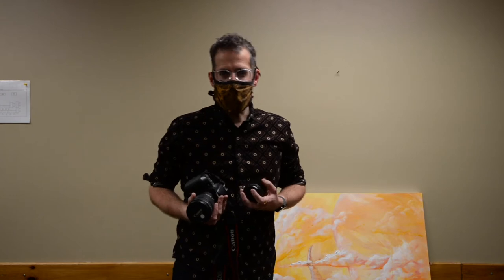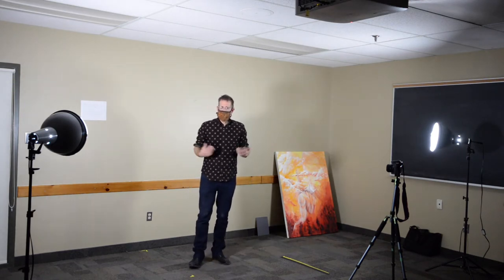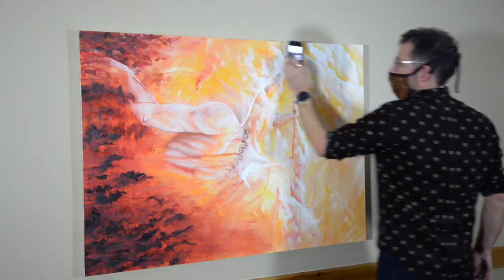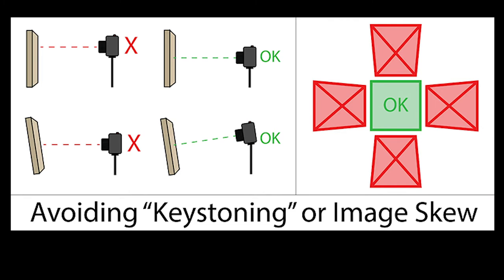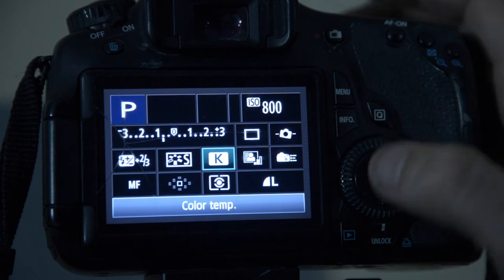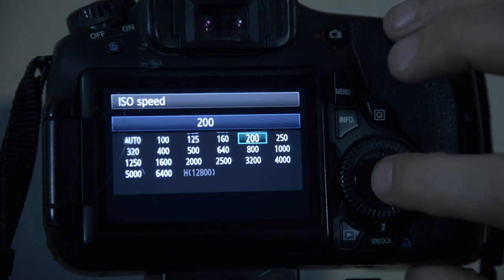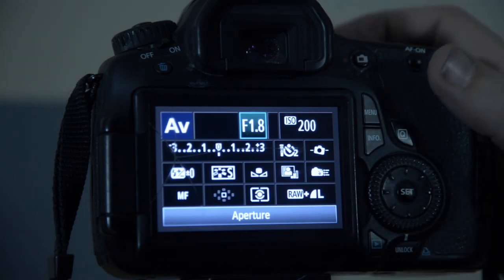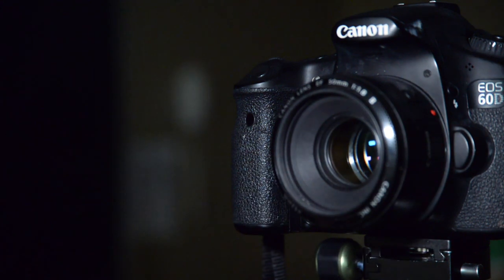How to Document your Artwork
Tutorial covering the basics of how to photograph 2D artworks for your portfolio.
Uses the Canon EOS 60D